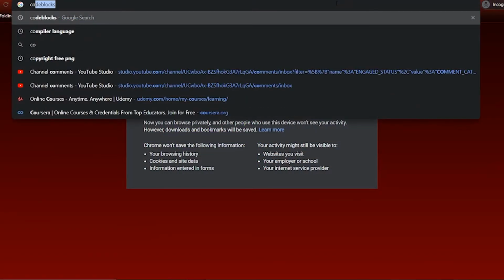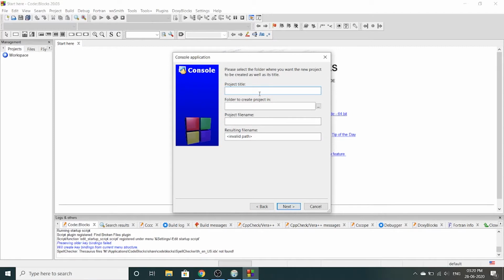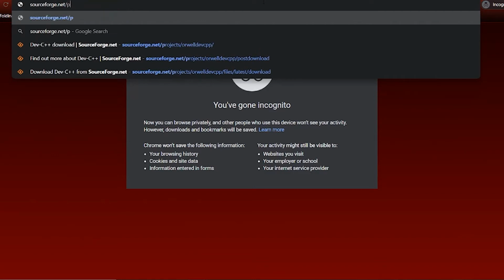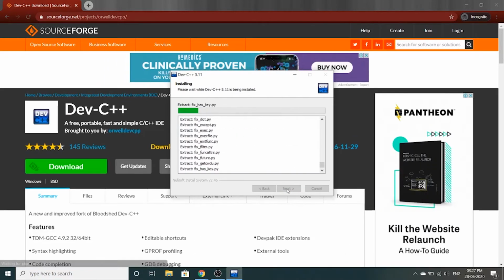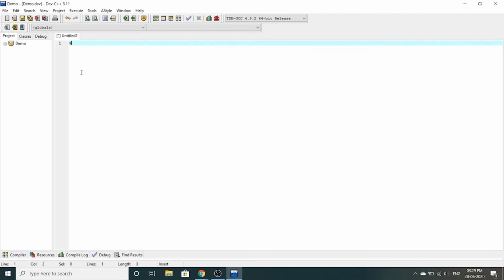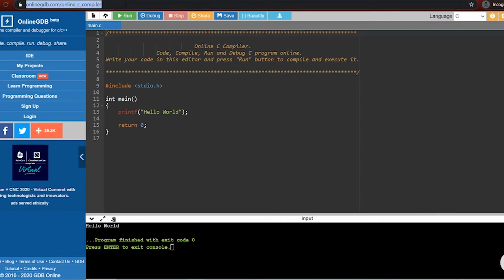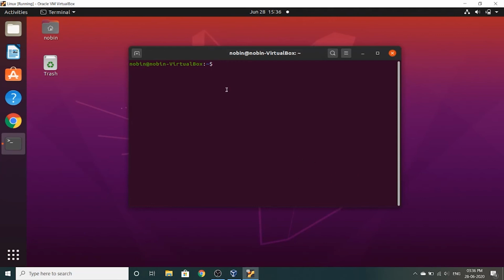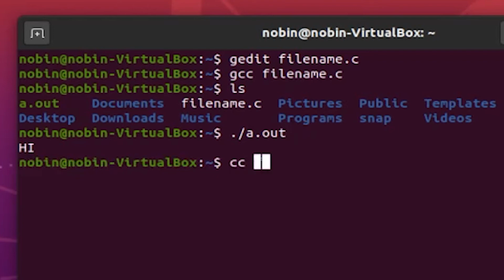C IDE | C Programming for Beginners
This is the first video in the series of the basics of C programming videos